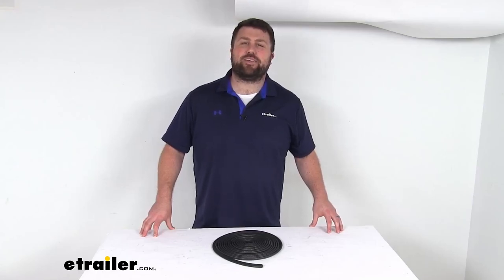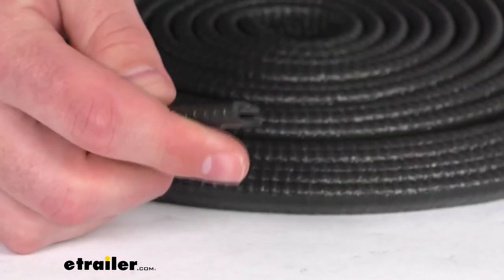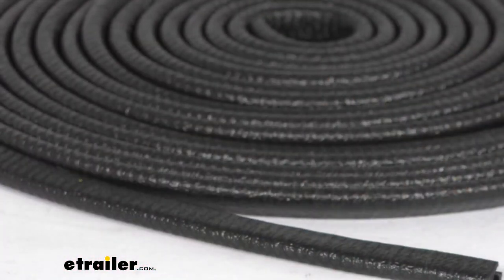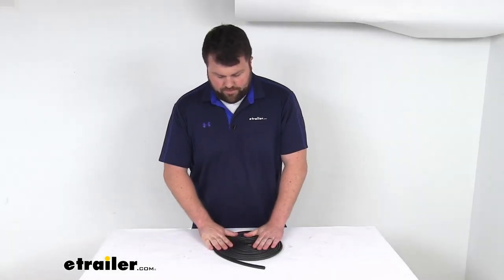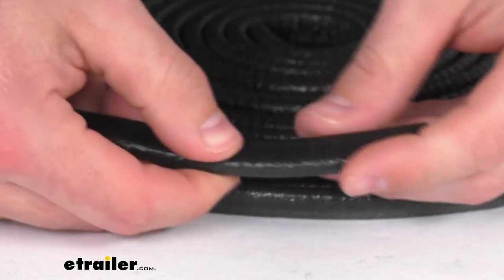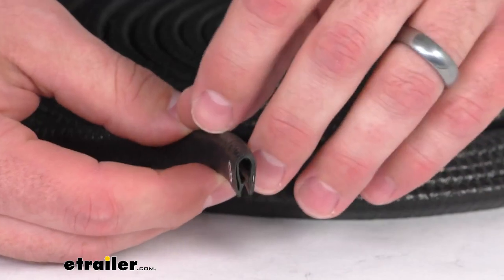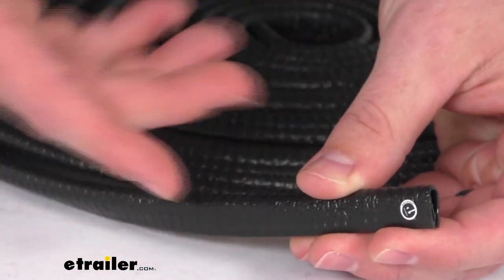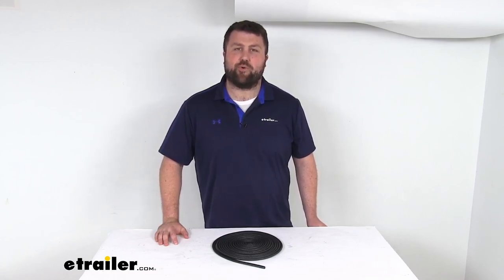etrailer | Extruded PVC U-Channel Edge Trim for RVs and Trailers Review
Click for more info and reviews of this Clean Seal Trailer Door Parts:

Hi there, I'm Michael with etrailer.com.  Today, we're gonna take a quick look at this extruded PVC press on U-Channel edge trim.  This is gonna replace worn out trim on your RV.  It is 3/8th of an inch in width and our height is about 9/16th of an inch tall, just a little over half inch tall.  This does come in three different lengths to meet your application's needs.  We do have a 15 foot long, a 25 foot long, and a 50 foot long option available for you so you can pick out the one that's gonna work best for you.

For your frame of reference, this one that I have here is the 25 foot long option so that gives you a visual as to how much you're gonna need for your application.  But this is made here in the USA of a black textured PVC construction.  It does have a flexible cord that's gonna help it maintain its grip in rounded areas and that is completely encased in the extruded PVC to prevent any rust formation.  Will be very simple to get this installed.  You just press it onto a 1/8th inch thick flange and you might need a rubber mallet to tap it in place.

But once you have all that you need, you can just use scissors to cut off any extra.  So if you are needing to replace some trim on your RV, this is gonna be a great way to go.  That completes our look for today.